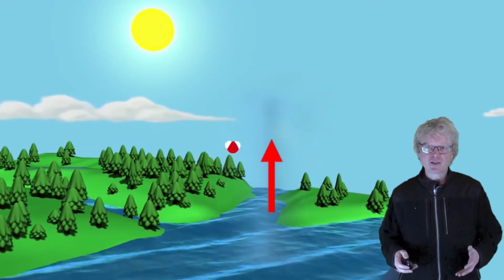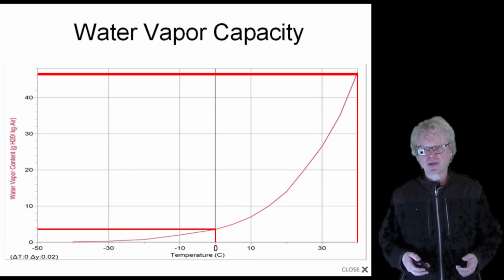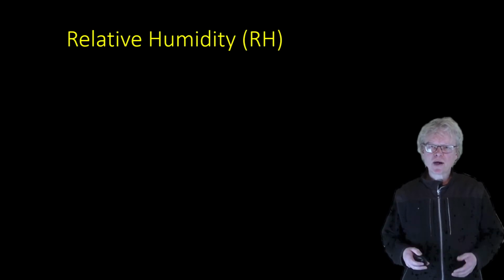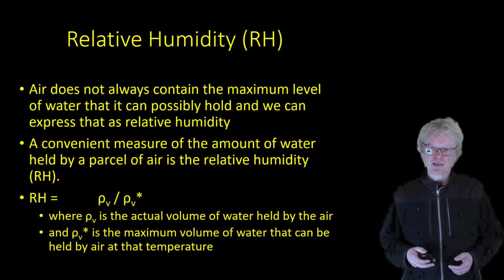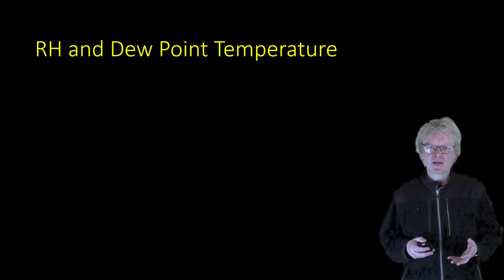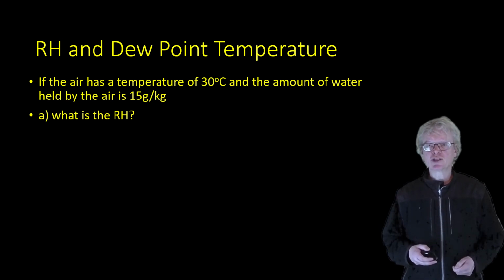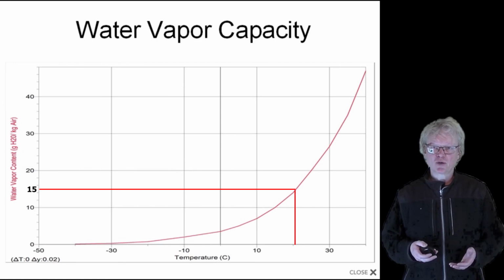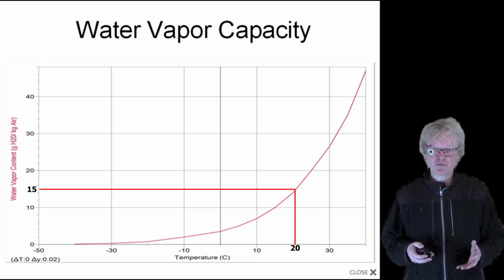climate lecture 08